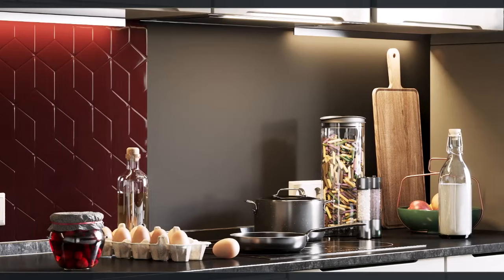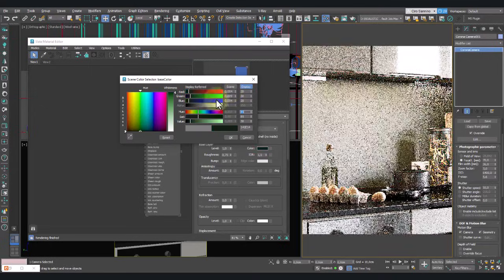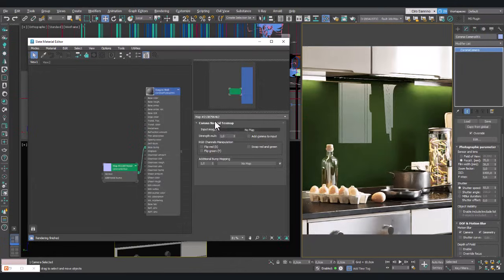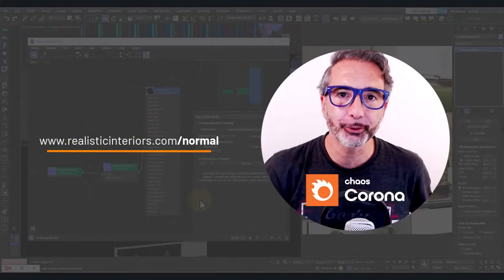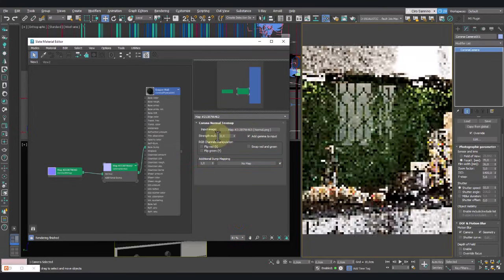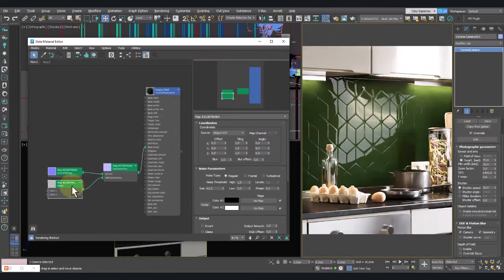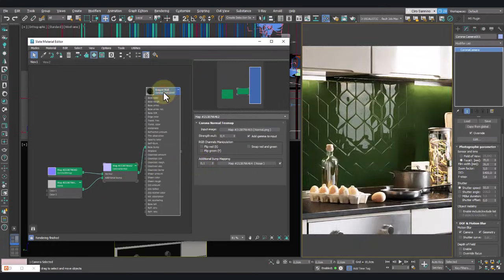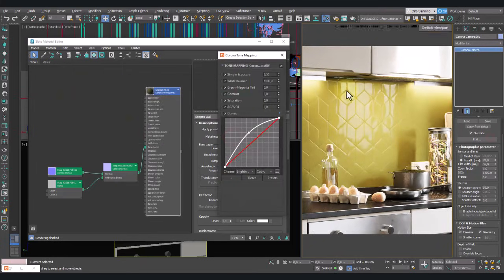Corona Render Kitchen - [ 1 Normal Map! ]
Corona Normal: How to simulate these tiles for the kitchen, with just one map with Corona for 3ds max. Corona Render Kitchen, easy way.
🎓  Corona Official Course   |   Chaos Academic
[ official certification included  ]

Voices: English, Italian, Spanish
Subtitles: English, French, Portuguese, Chinese